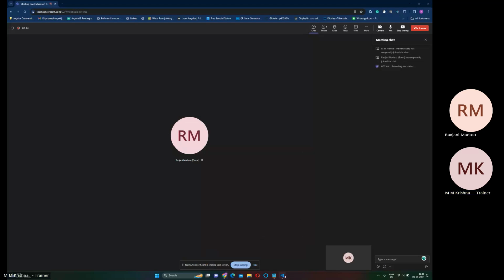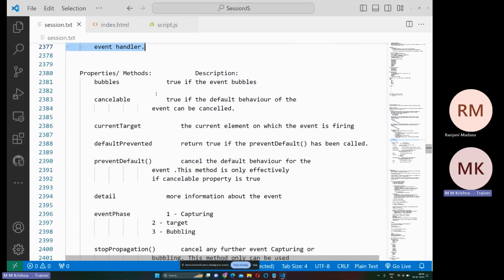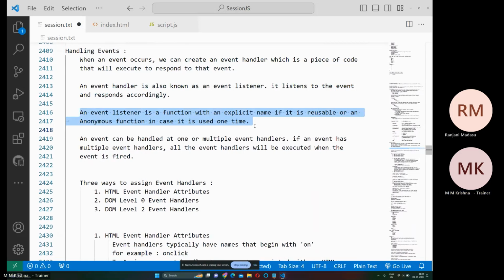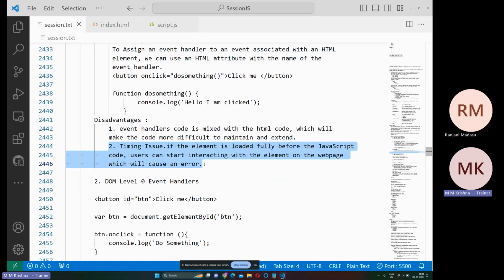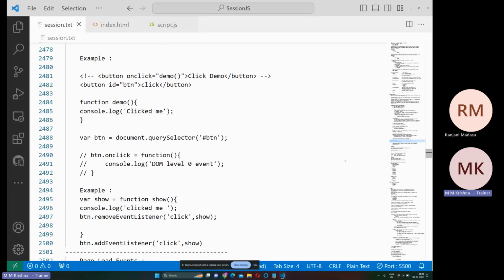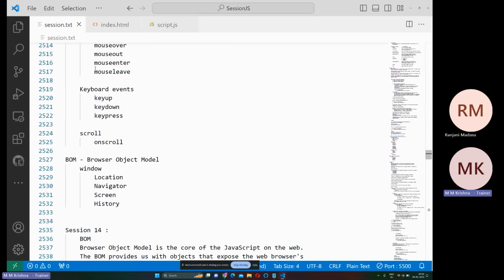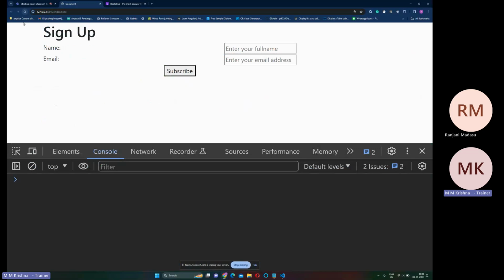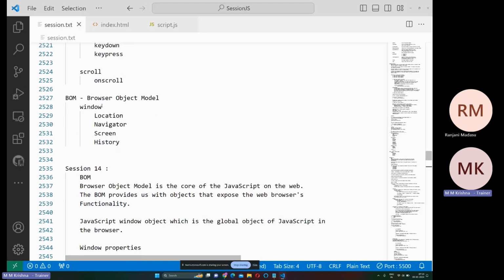Java Script Program 9th session